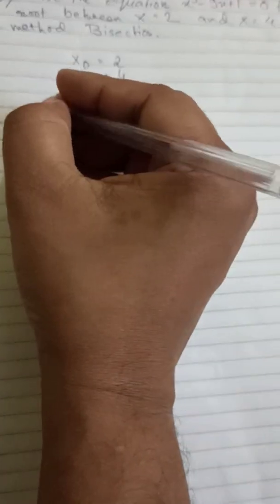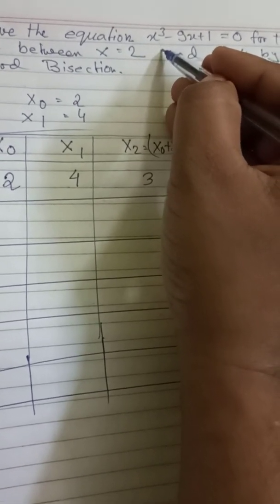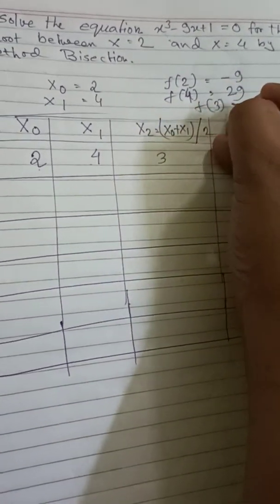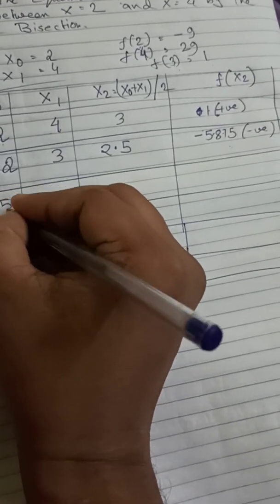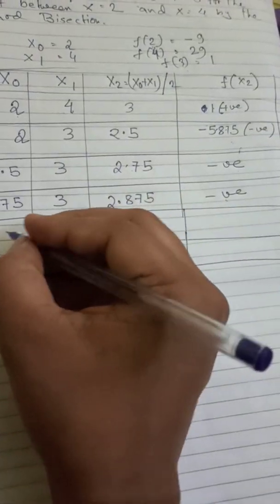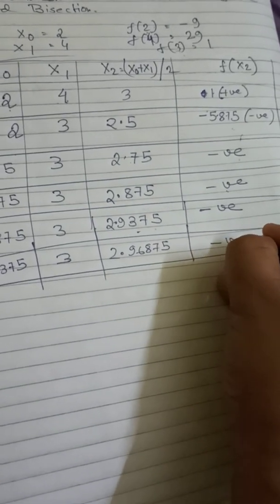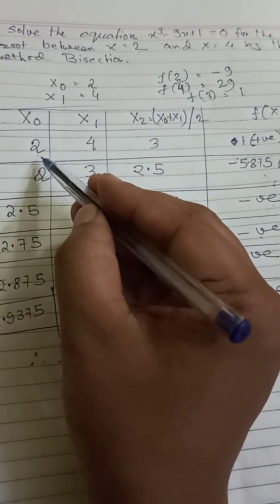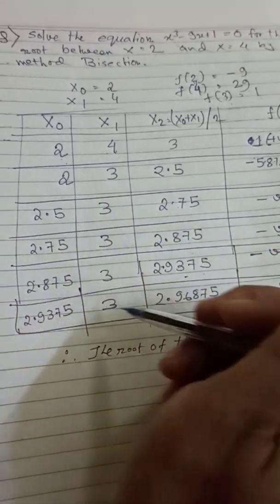How to solve Bisection Method